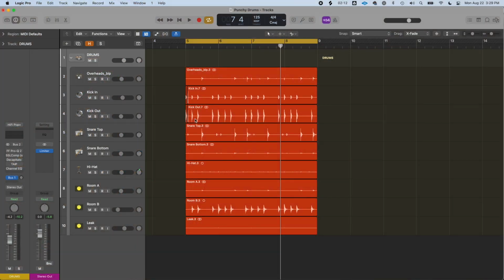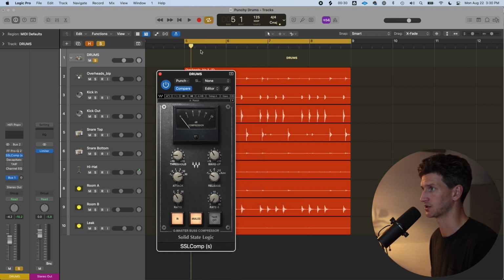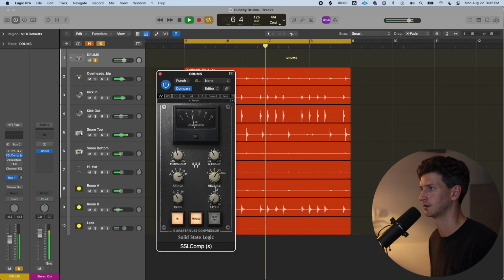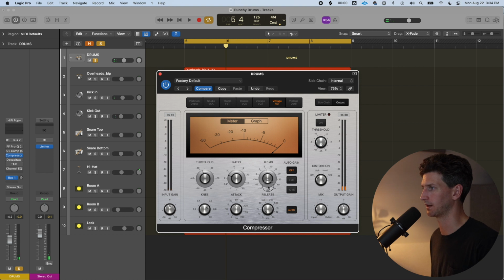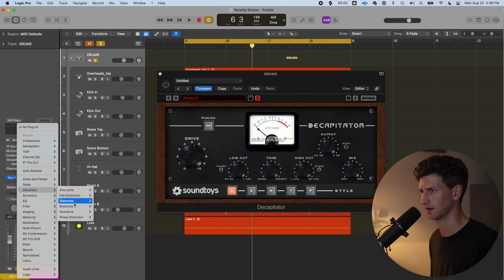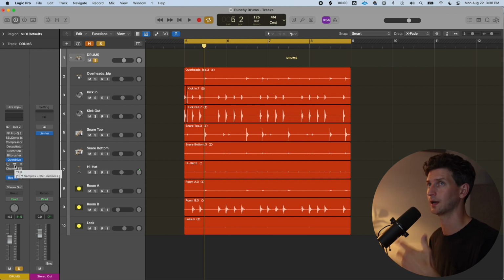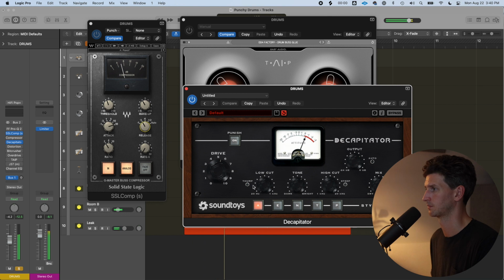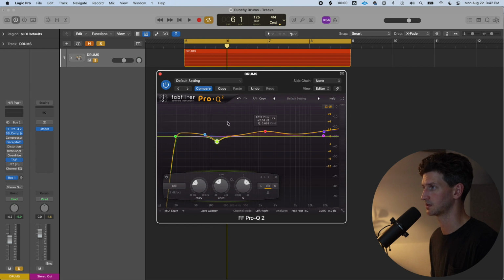3 Tricks To Make Your Drums Punch | Beginners Don't Know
I'll show you three tricks that I do regularly to make my drums punch and stand out in a mix. You'll notice how simple these drum tricks are to do in Logic Pro. How else do you make your drums punch? Let me know in a comment.

Release music?